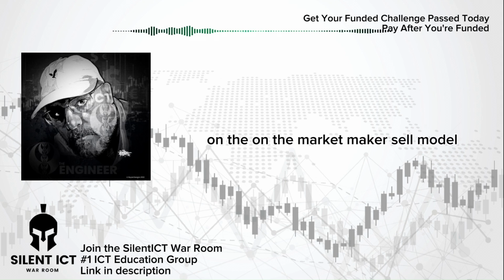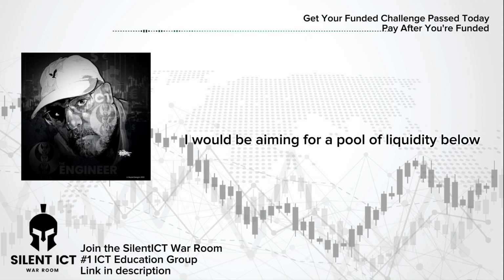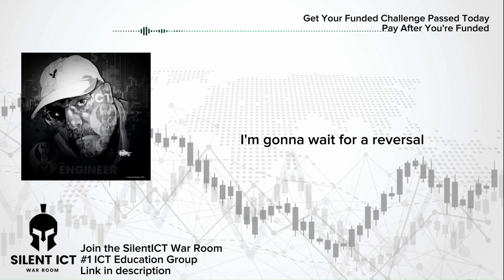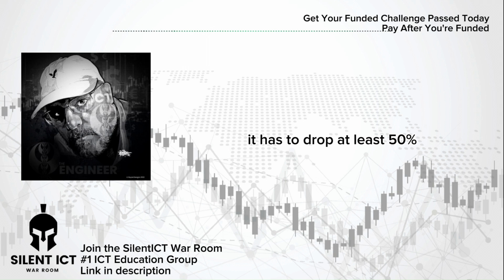ICT Said This Is His Most Profitable Strategy (SETUP FOR LIFE)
Inner Circle Trader (ICT) explains what he would do if he could only trade one setup for the rest of his life and reveals his most profitable strategy!

Join the SilentICT War Room Today: Check comments section

To Pass Your Funded Challenge: Go to the comments